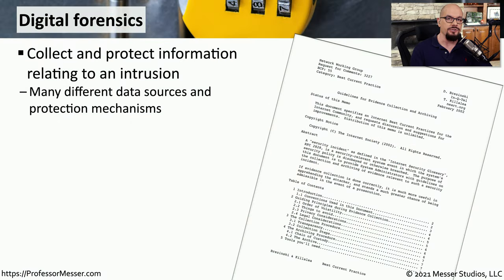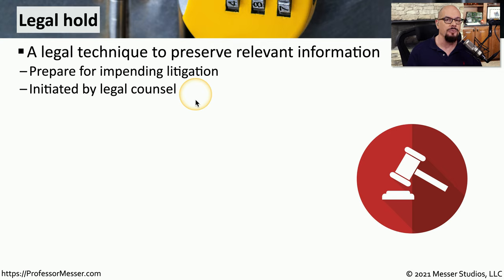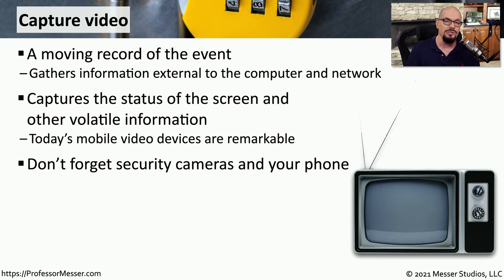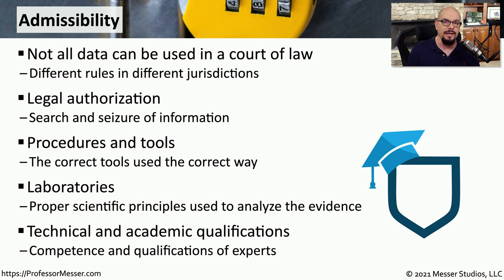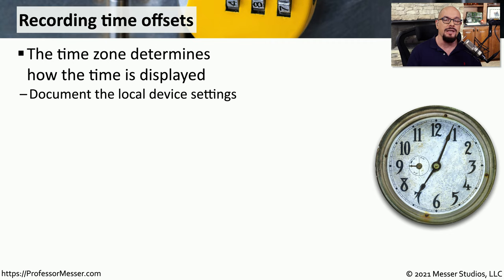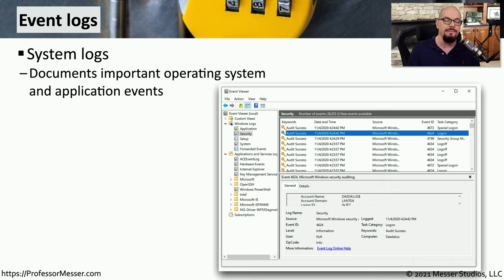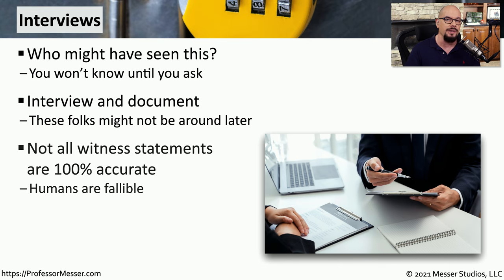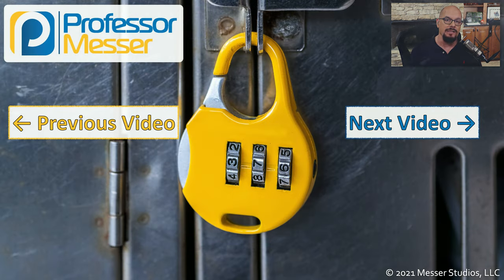Digital Forensics - SY0-601 CompTIA Security+ : 4.5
The gathering digital forensics is often a critically important process. In this video, you’ll learn about legal holds, video capture, admissibility, chain of custody, time offsets, and more.